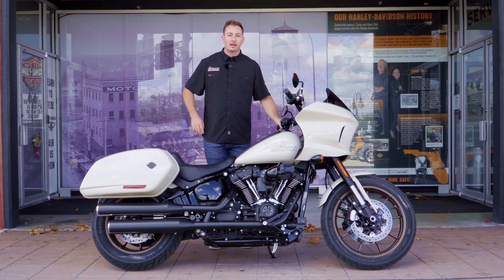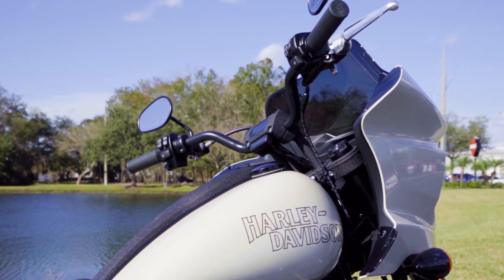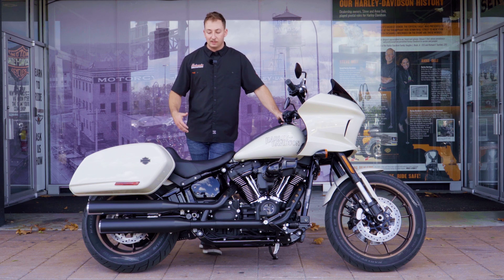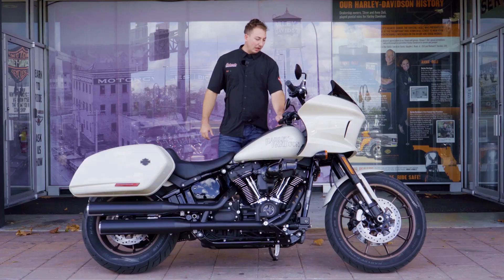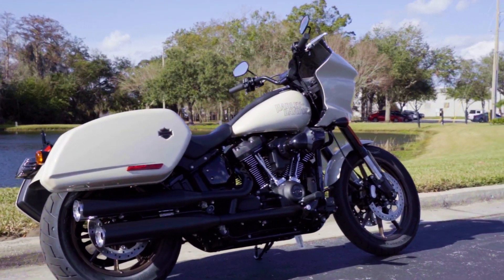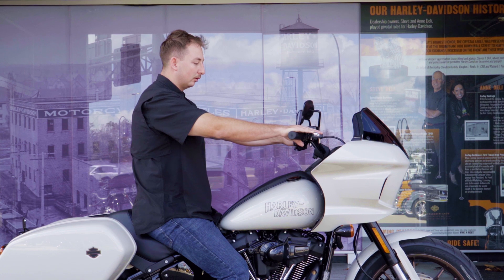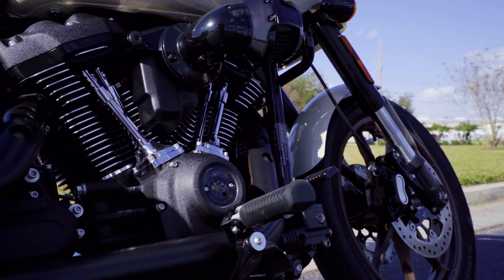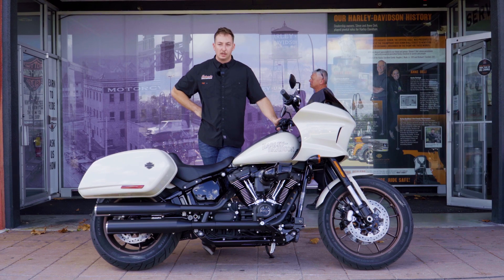2023 Harley-Davidson Low Riders ST White Sand Pearl - Walkaround REVIEW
About Us:
American Road Group was built on the foundation of brand loyalty, exceptional product selection, elevating the customer experience and embracing the Harley-Davidson lifestyle all while running sustainable dealerships and retail locations.  The umbrella organization connects each of our unique, locally managed Harley-Davidson stores.

In 2000, Steve and Anne Deli purchased the Harley-Davidson dealership in Orlando, Florida.  Over the past twenty plus years, they have taken that entity and built it into one of the most successful and sustaining family of Harley-Davidson businesses in the United States.

Their story did not begin there.  Both Steve and Anne came into this venture with strong and iconic backgrounds in the motorcycle industry.